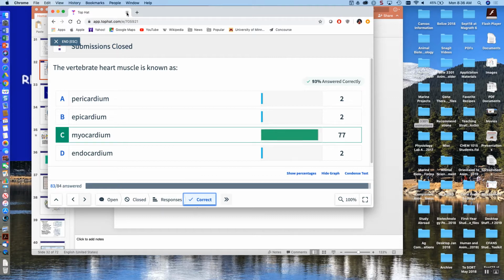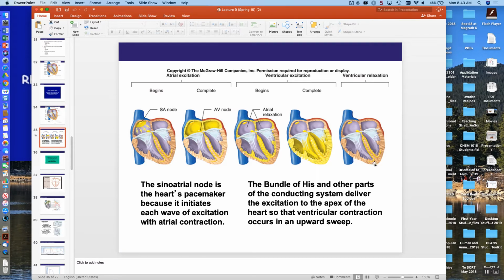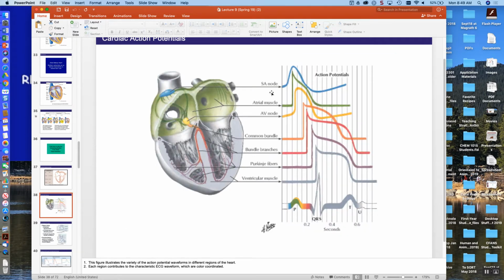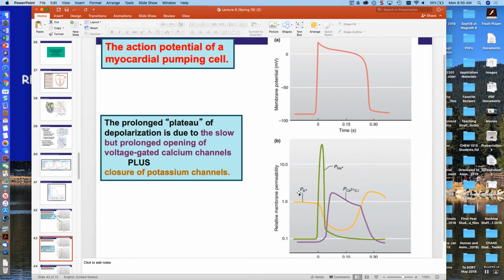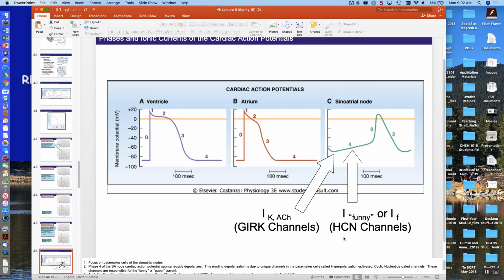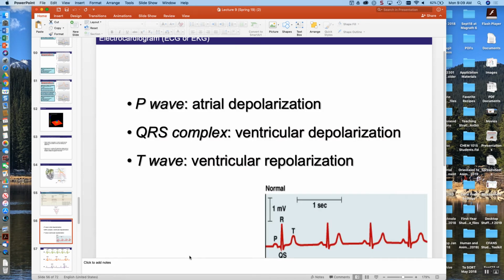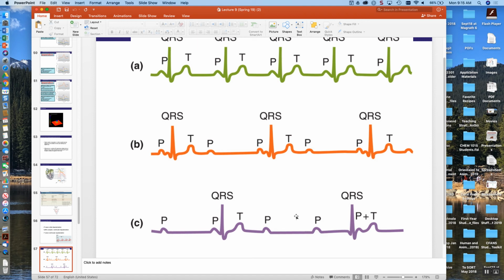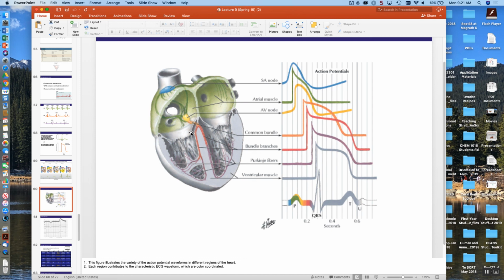Physiology Lecture 10.21.19